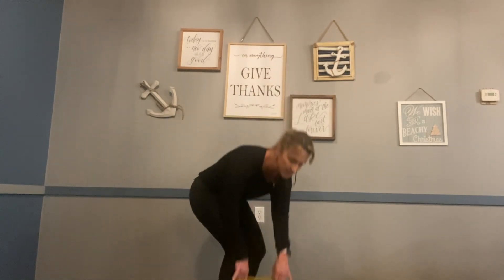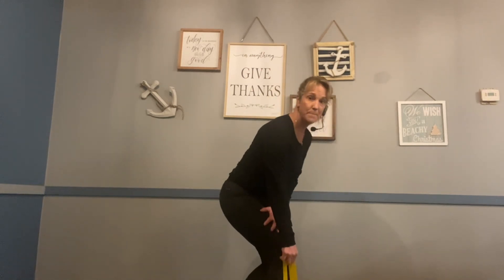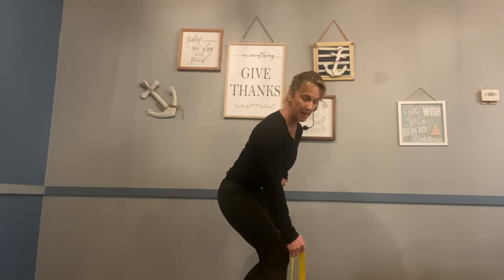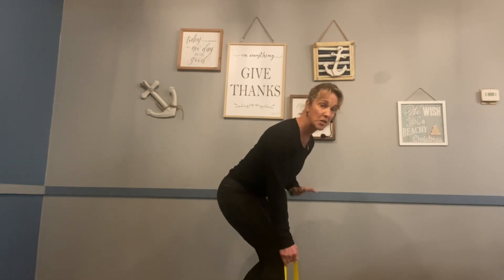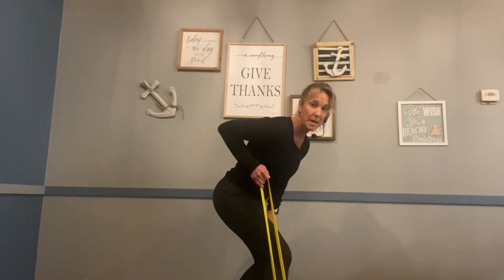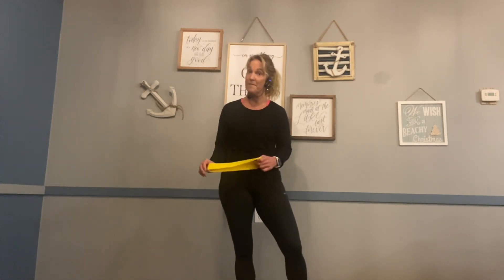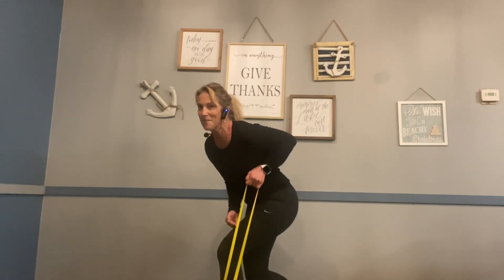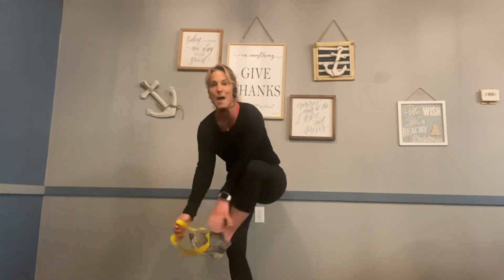December 27, 2023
Here are a few tips to keep you motivated as you make your fitness resolution!